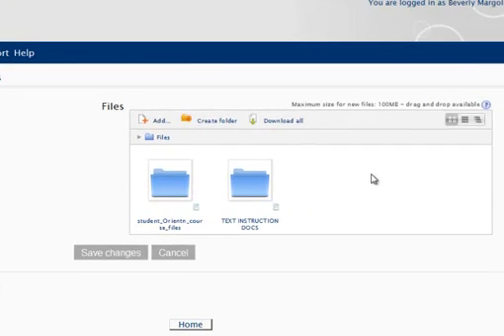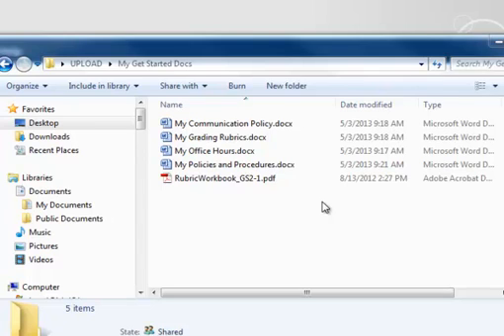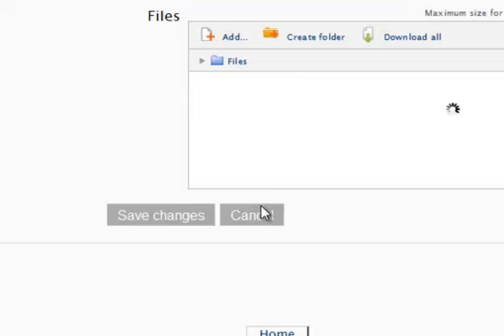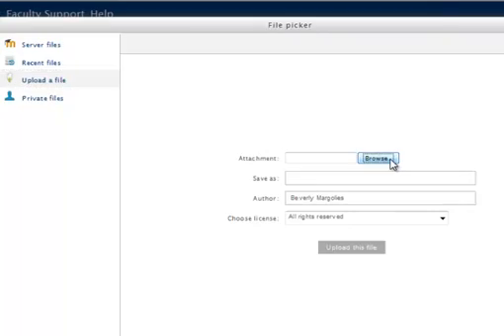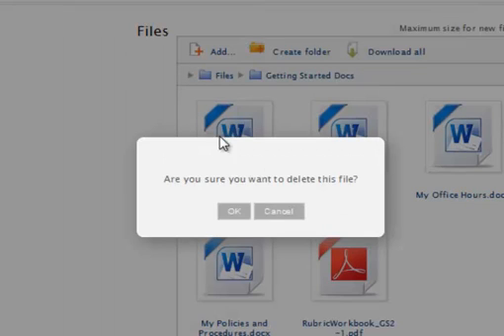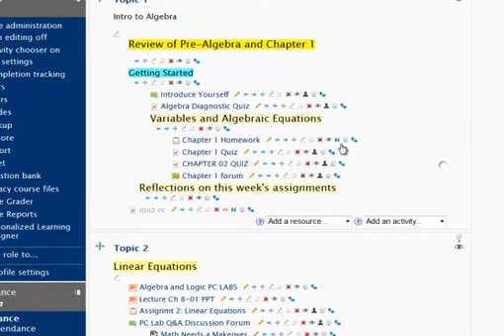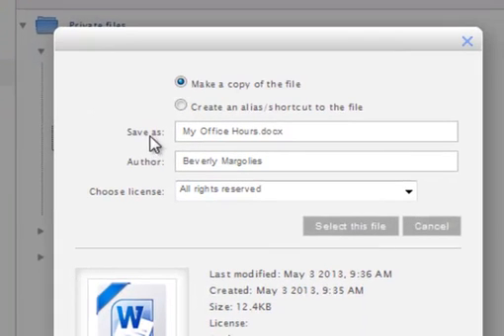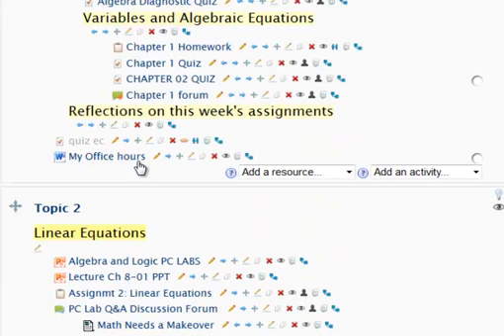Moodle: Managing My Private Files Repository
Instructor Video tutorial Moodle  lead by Instructional Designer Beverly Margolies